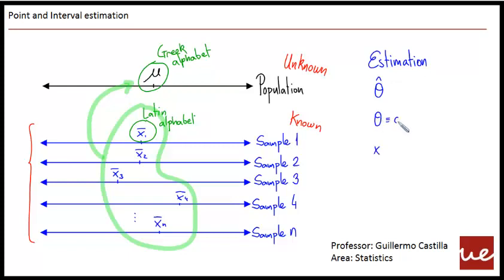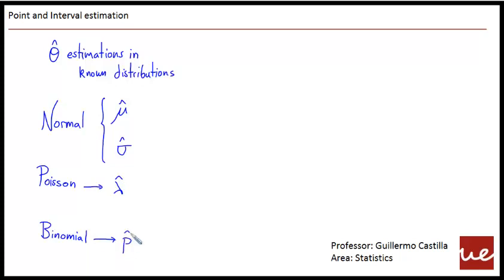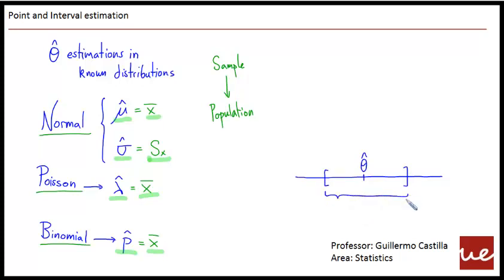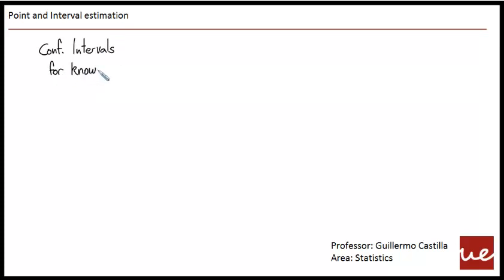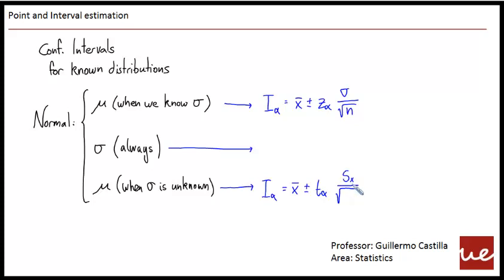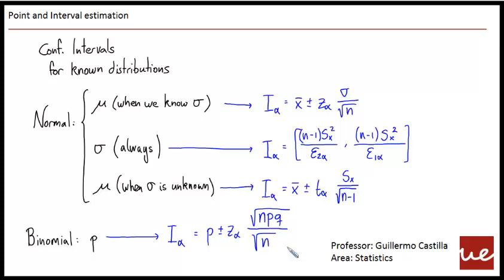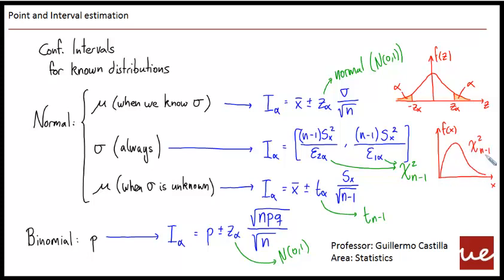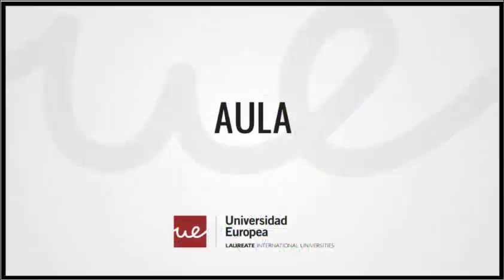AULA UE - How Point and Interval Estimation works